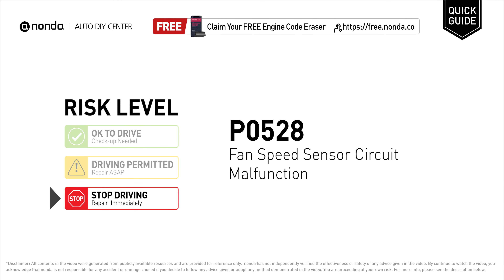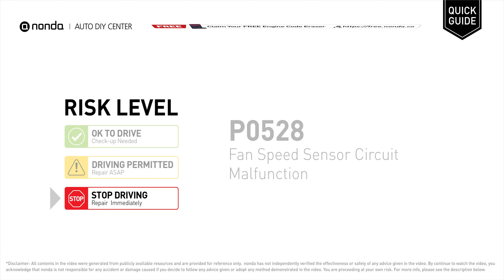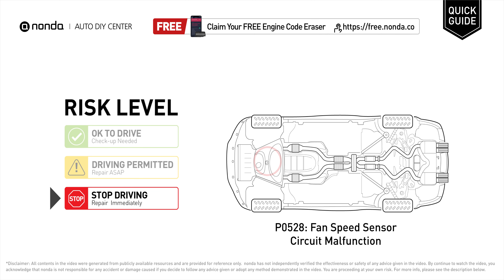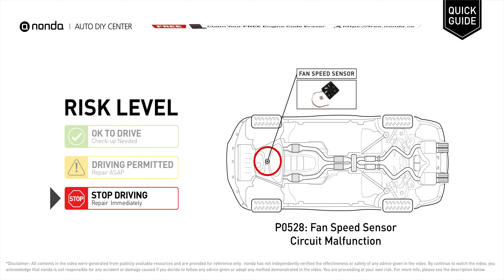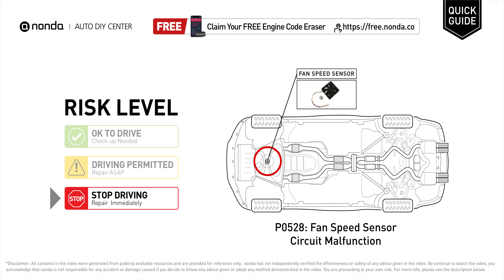What is P0528 Engine Code [Quick Guide]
Claim your FREE engine code eraser

Engine Code P0528: Fan Speed Sensor Circuit Malfunction
It means that there is a malfunction detected in the fan speed sensor circuit.
Replacing the cooling fan motor. Replace the cooling fan relay. Replace the engine coolant temperature sensor. Replace the cooling fan.

Risk Level:
STOP DRIVING
Repair Immediately